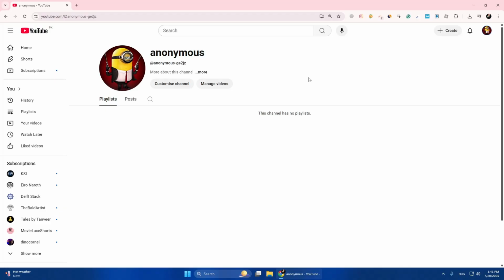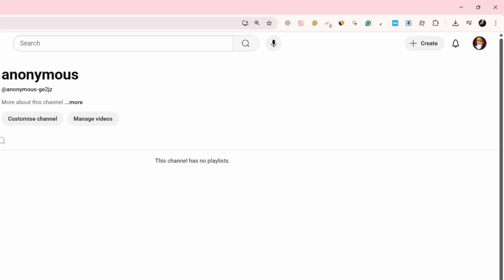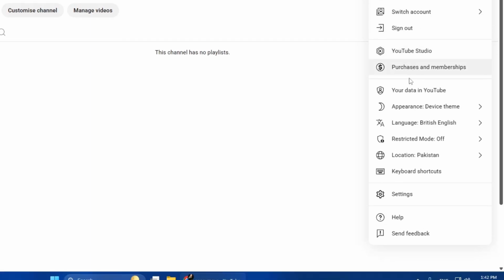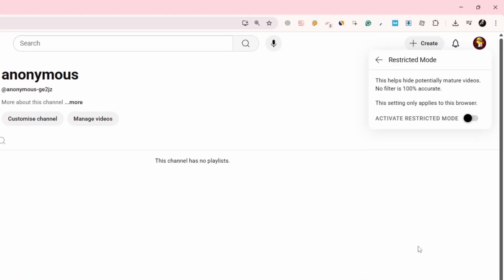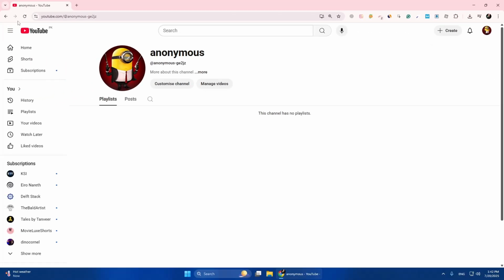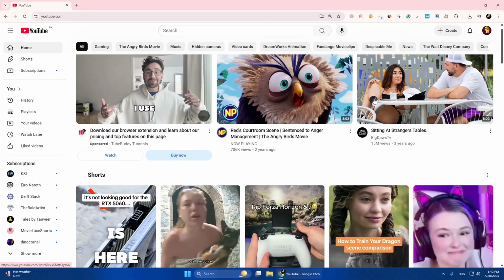How To Create A YouTube Channel With Parental Controls (2025)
In this video, I'll show you how to create youtube channel and enable parental control app. This youtube tutorial will guide you through the steps to ensure online safety for kids. Now you'll be able to use youtube safety mode.